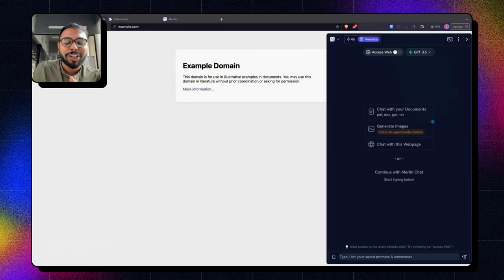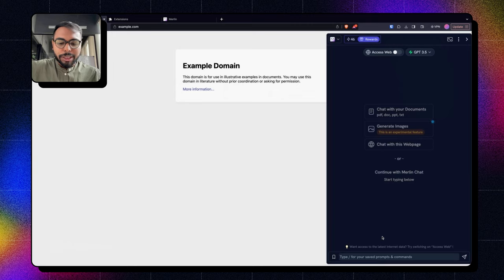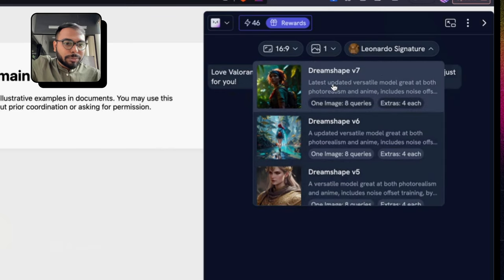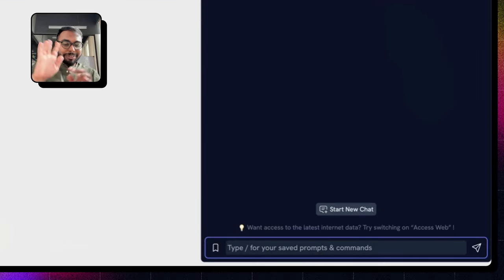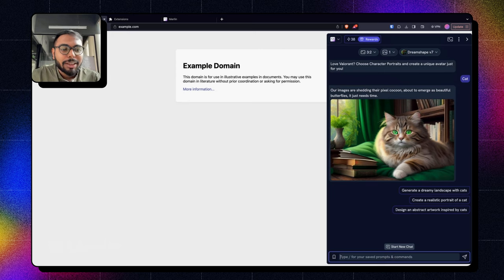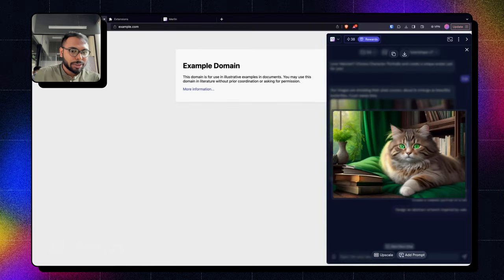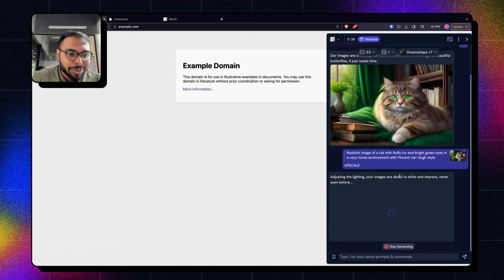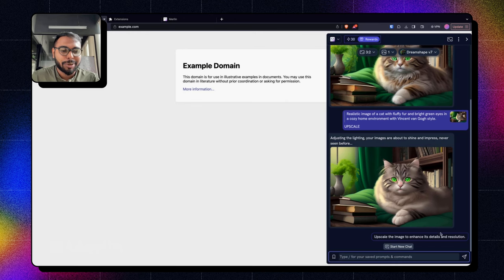Create Stunning AI Art with the Latest Merlin Update | Merlin ChatGPT extension | Free AI Art tool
New update alert!!! With the latest Merlin ChatGPT extension, you can now dive into the realm of AI art and unleash your creativity like never before.

In this video, we take you on a journey through the exciting features and capabilities of the Merlin AI Tool. Discover how this free AI art tool empowers artists of all levels to create stunning artworks effortlessly. From painting and drawing to digital illustrations and beyond, the possibilities are endless with Merlin ChatGPT.

Key Features of the Merlin AI Tool:

AI-assisted Creativity: Explore the fusion of artificial intelligence and artistic expression in creating mesmerizing art pieces.
User-Friendly Interface: Enjoy a seamless experience with the intuitive and easy-to-use Merlin ChatGPT extension.
Free and Accessible: Merlin AI Tool is free to use and available to artists worldwide.
Whether you're a seasoned artist looking to enhance your workflow or an aspiring creative exploring the world of AI art, this video is a must-watch.

Join us now to unlock the artist within and embark on an exciting journey of AI-assisted art creation. Don't miss out on this incredible opportunity to create stunning AI art with the latest Merlin update. Watch the video now and transform your artworks into masterpieces!